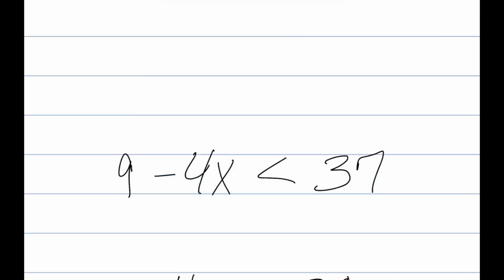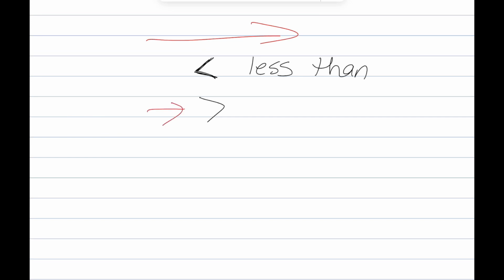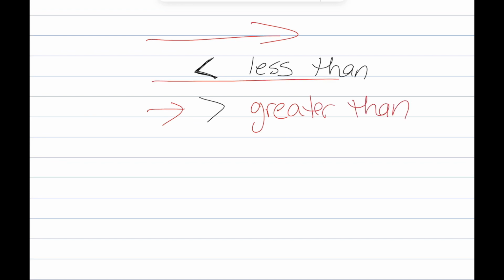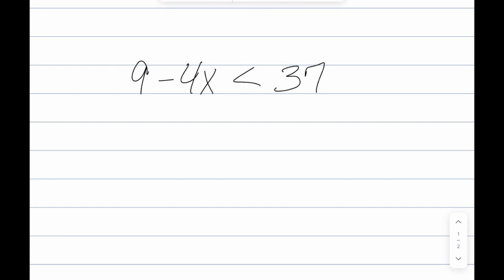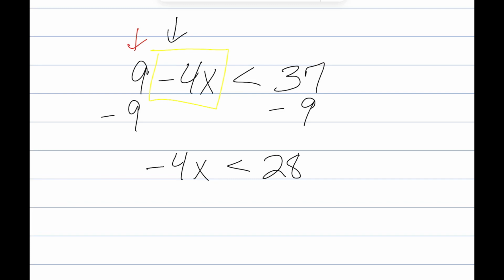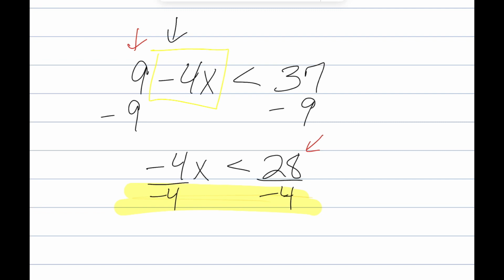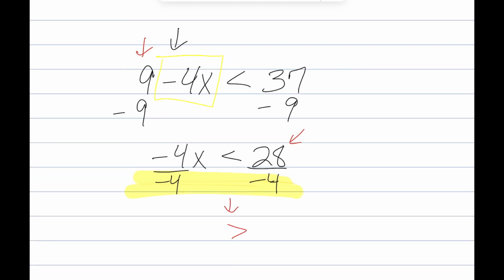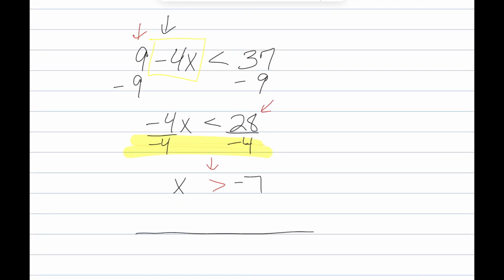How to solve and graph an inequality.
Step by step instructions on how to solve and graph an inequality.